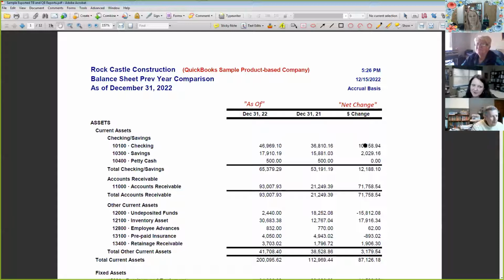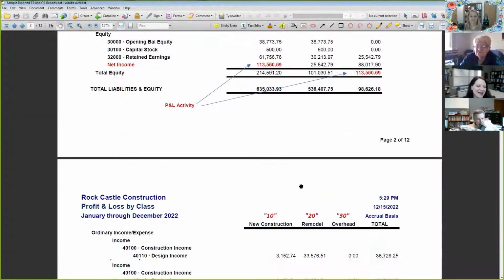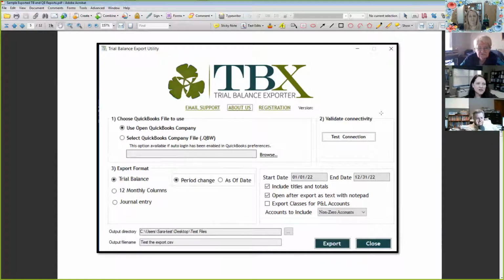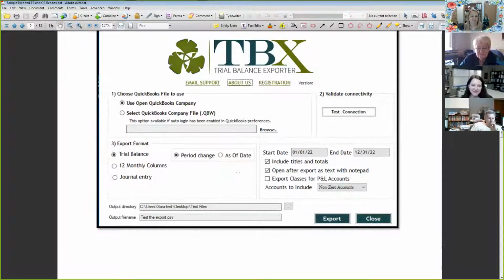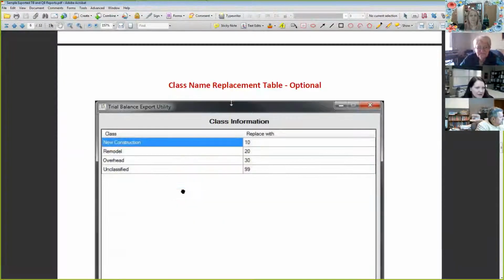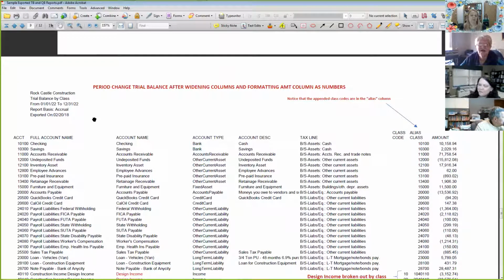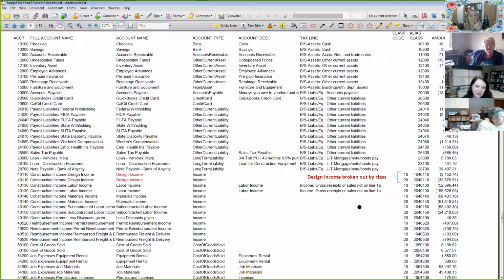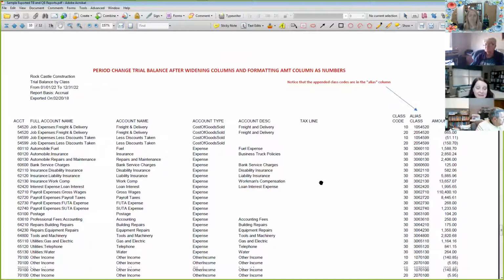02.23.18 SBAA Happy Hour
Small Business Accounting Advisors Happy Hour.
Sara talks about her TBX demo.
Roundtable 2 factor security, QBO Security